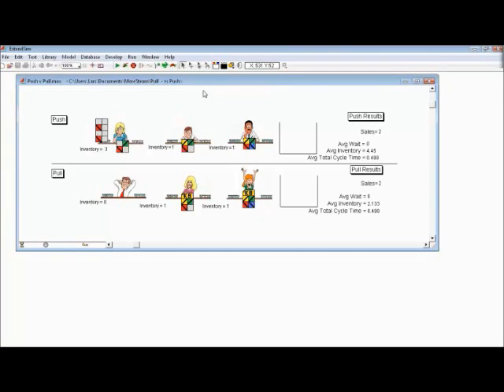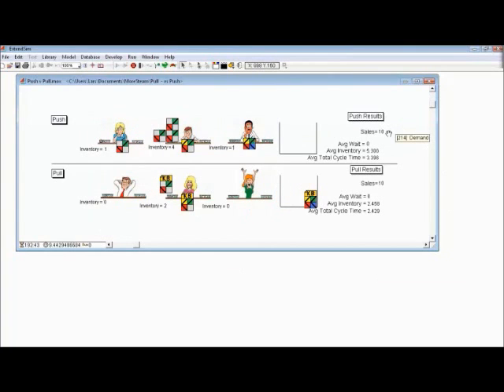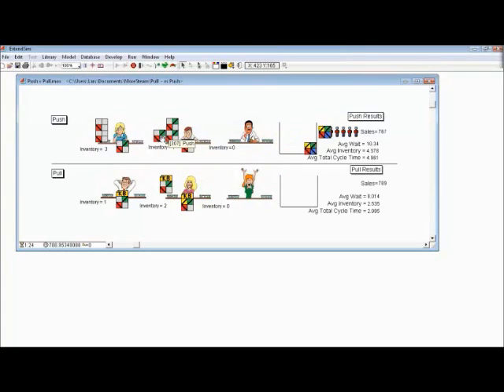Push & Pull Simulation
Side by Side Model